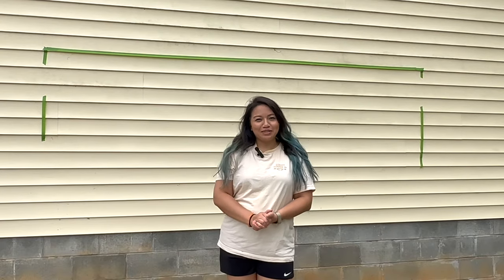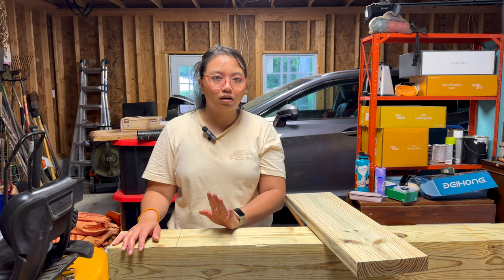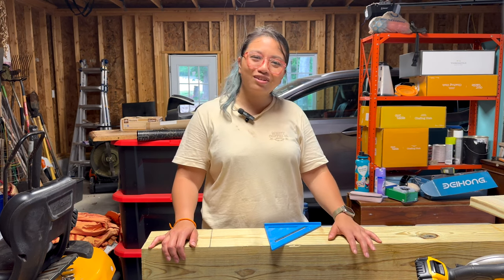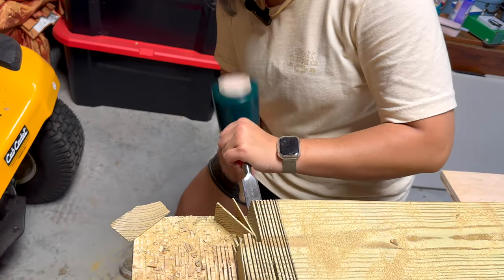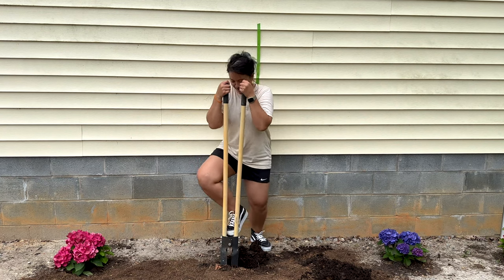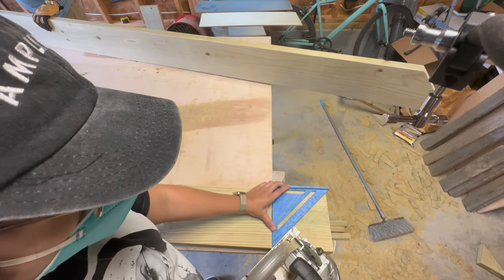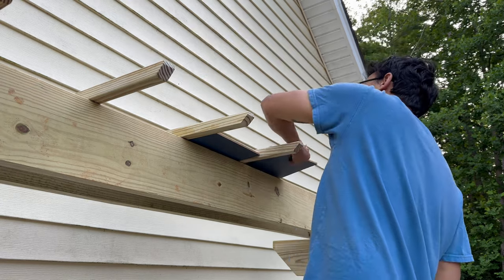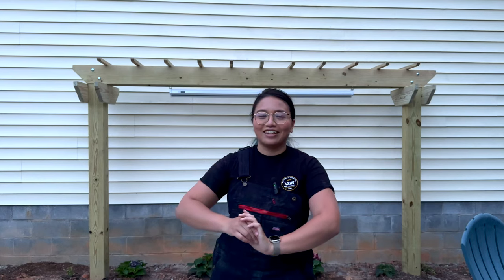We made an arbor! | DIY Arbor weekend build | BEGINNER FRIENDLY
Hi everybody! We’re building the biggest project we've done to date! We're over at my friend H & A's house to help them build an arbor for their backyard so they can watch movies in the summer nights via projector. It turned out pretty good and I'm so thankful they trusted my help with this project. Can't wait to come over for movie nights!

**EDIT: The posts we used were actually 6x6” not 4x4”!

Chapters
0:00 Intro
0:21 Plans
0:56 Cutting posts
1:11 Rabbet joints
6:02 Digging holes
7:01 Cutting decorative pieces
7:51 Assembly
9:27 Reveal!
9:53 Outro

By using the links above, I get a tiny commission at no cost to you. Thank you for your support!